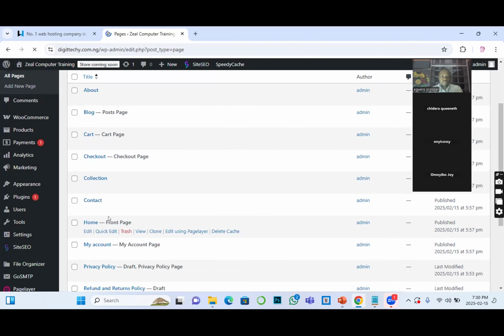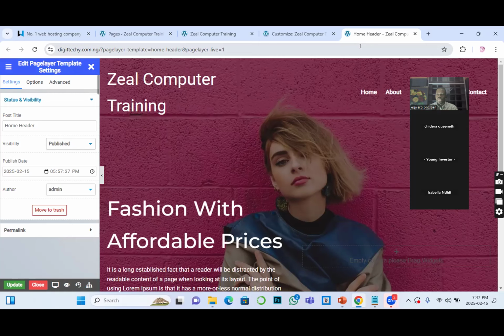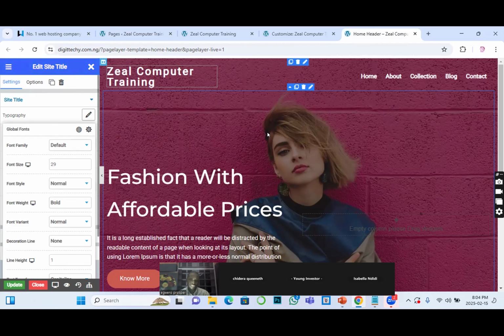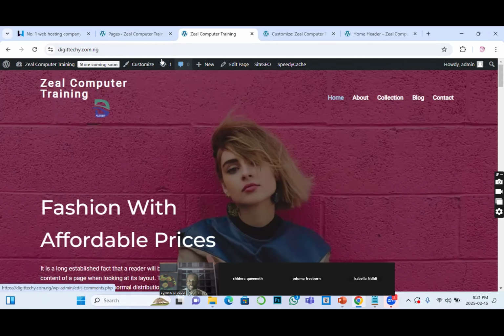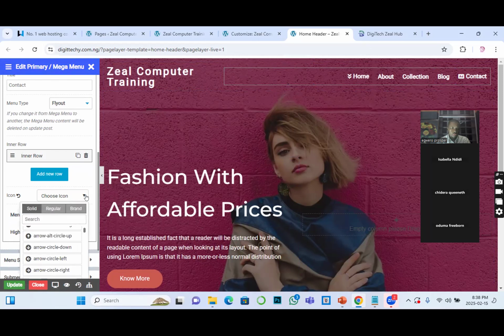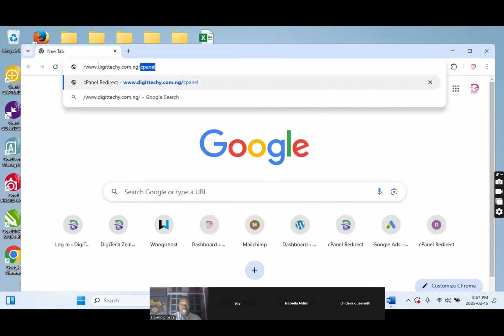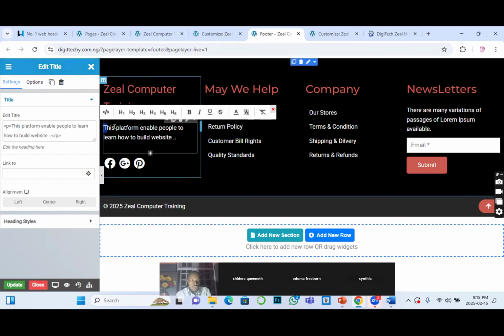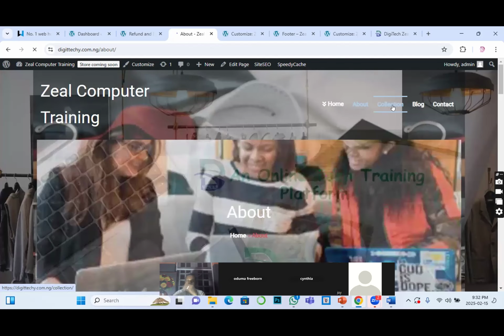HEADER & FOOTER DESIGN WITH WORDPRESS BY EGWERO PROSPER(WHATSAPP ME ON:+2347069665919)